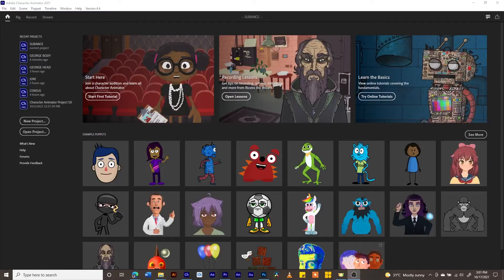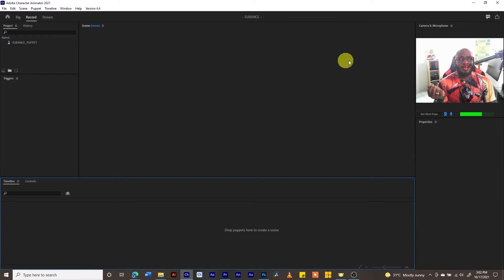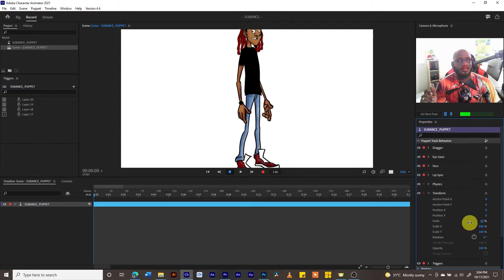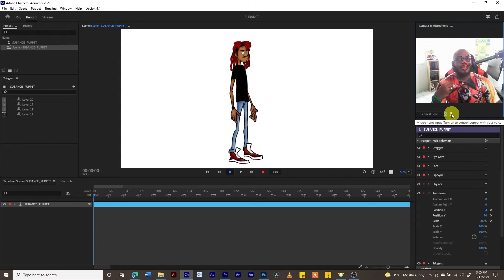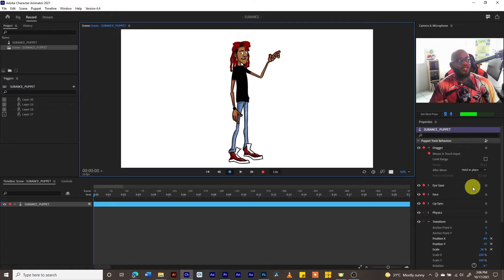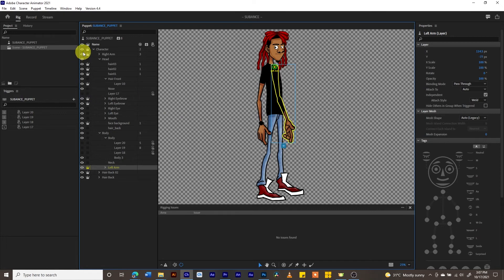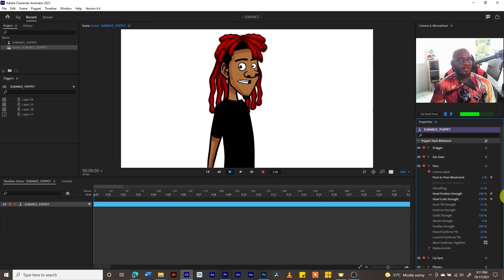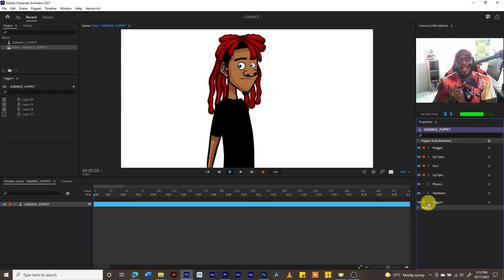Adobe Character Animator Basics PART 1: INTRODUCTION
This in the introduction to an eight part series I have put together on the basics of Adobe Character Animator